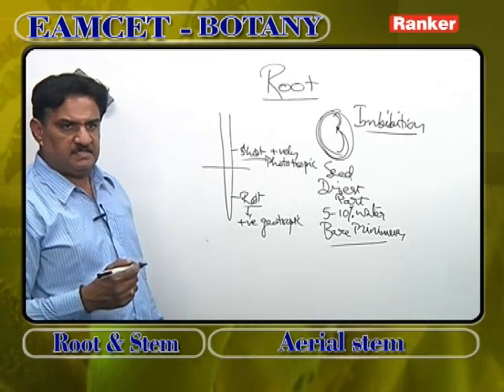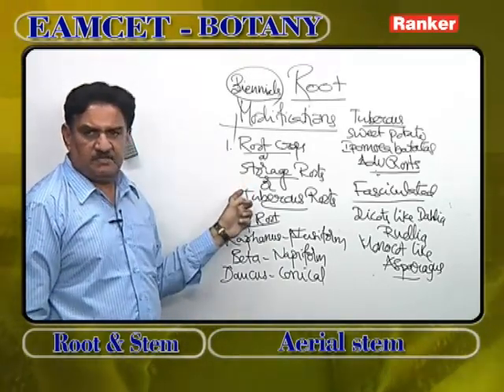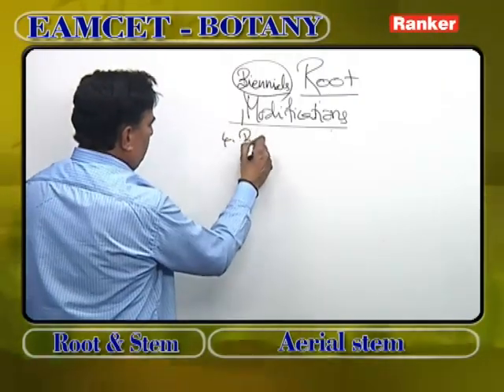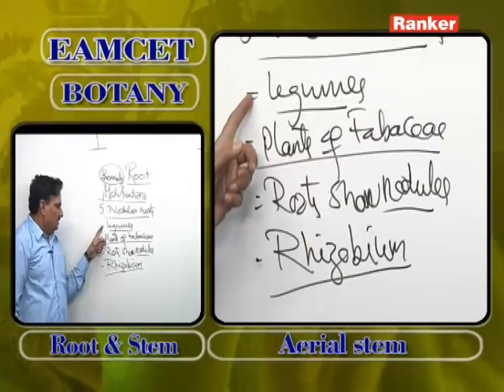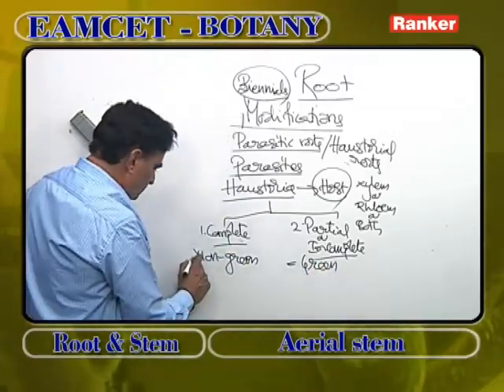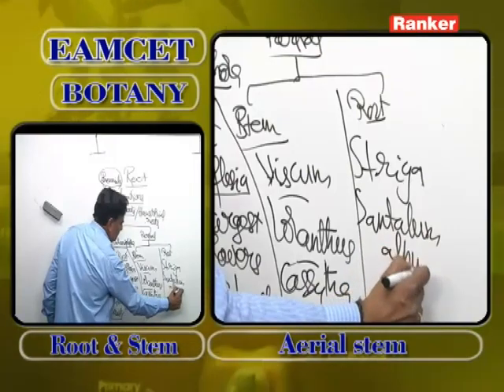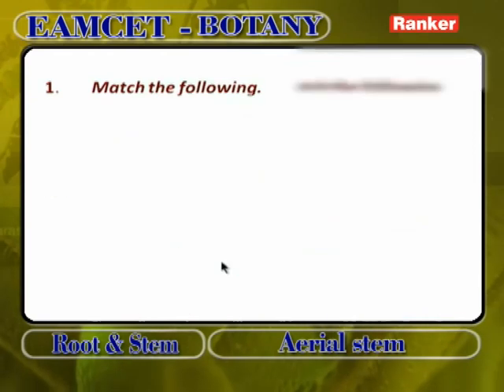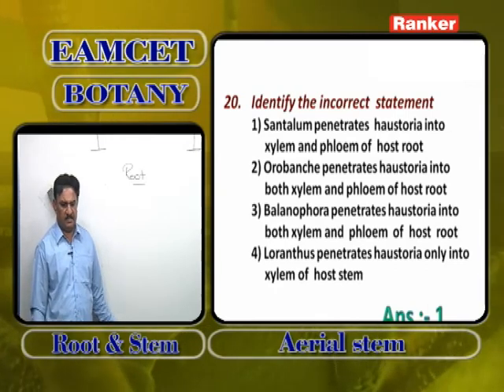EAMCET BOTANY CLASS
This lecture video primarily deals with Root and Stem (Aerial Stem) part 1 for EAMCET Botany

AP EAPCET # Rankers Learning # NEET # JEE # TS EAMCET # Root and Stem # Aerial Stem # NEET & EAMCET Botany